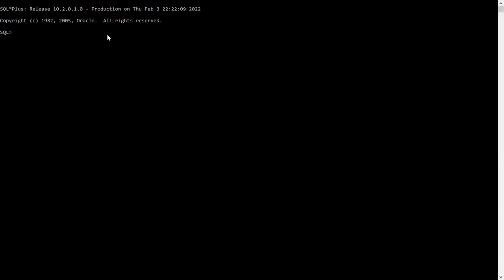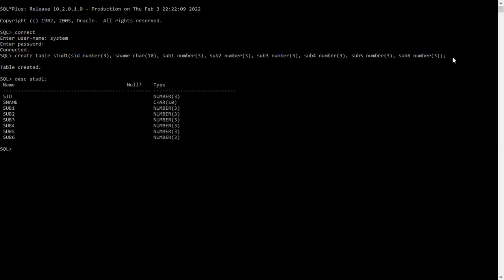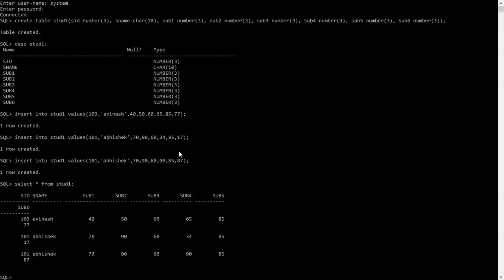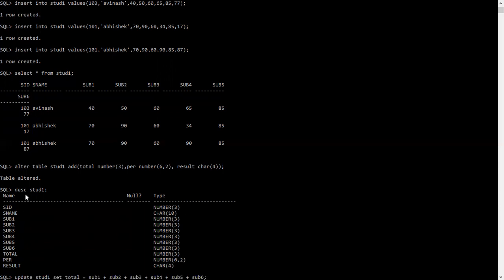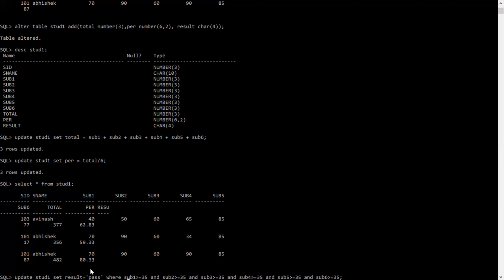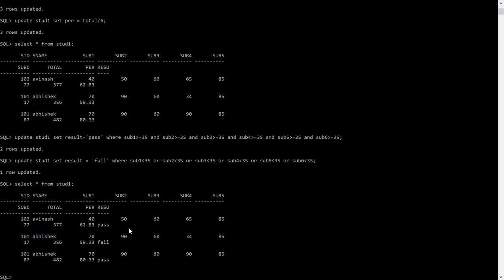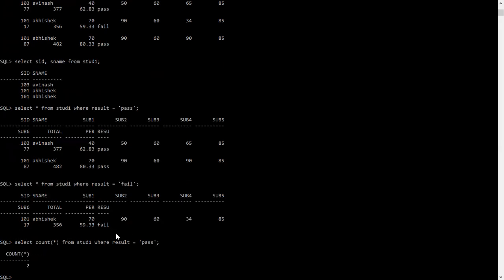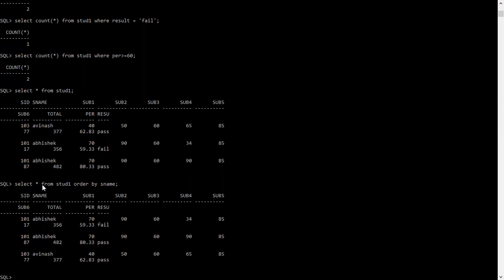SQL to create student database and compute the result